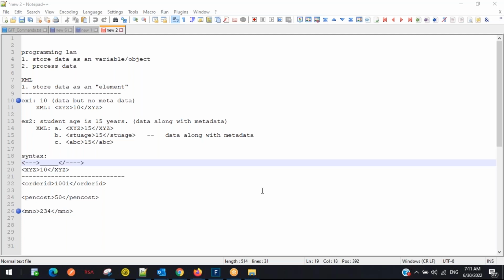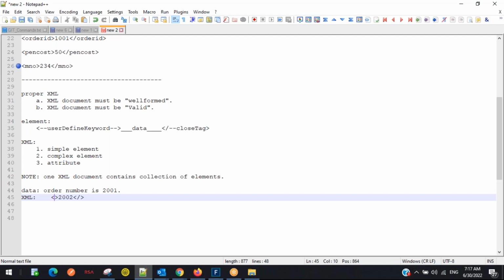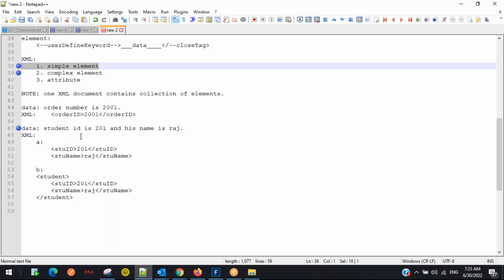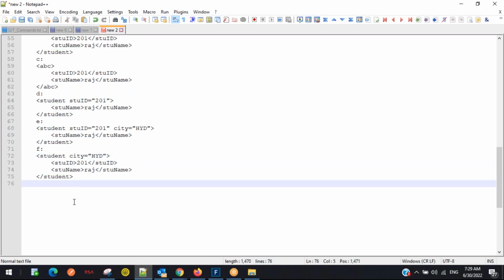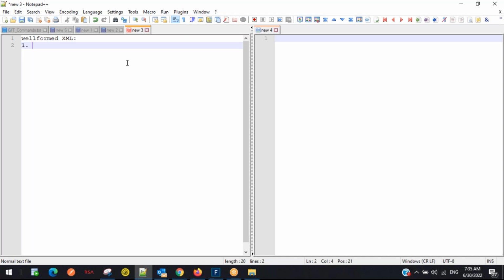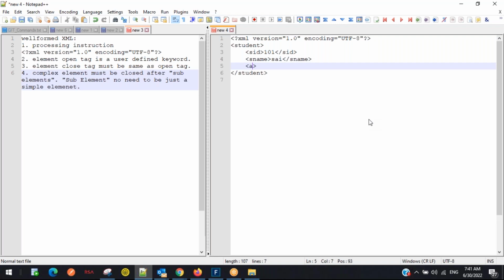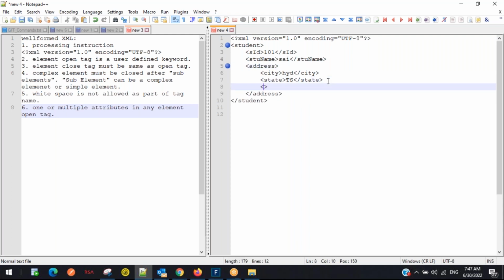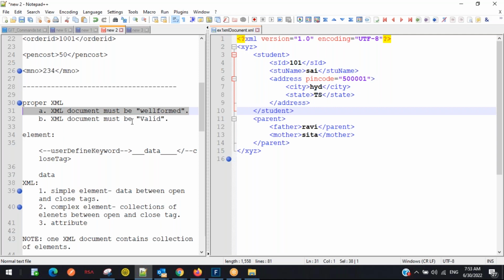Session2- Oracle SOA & OSB Basics